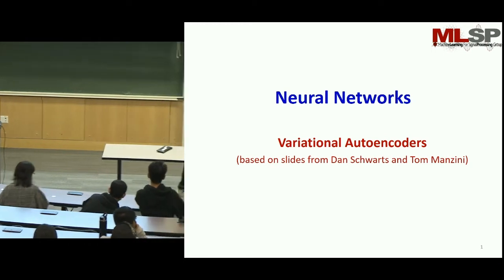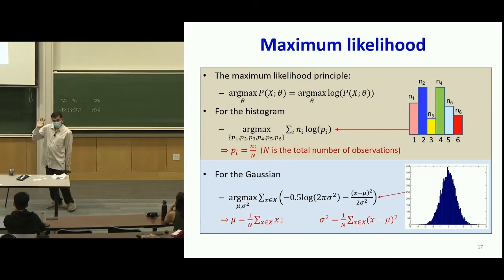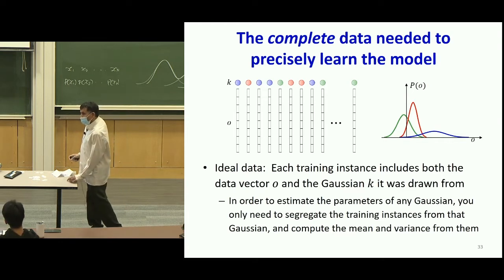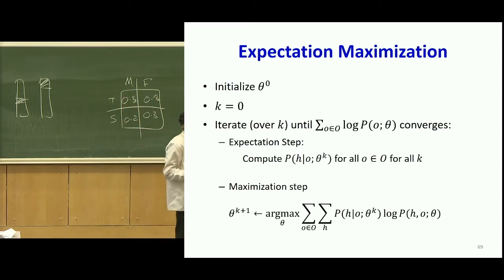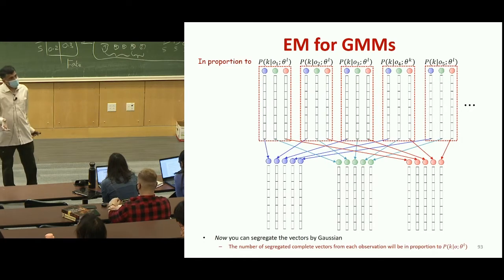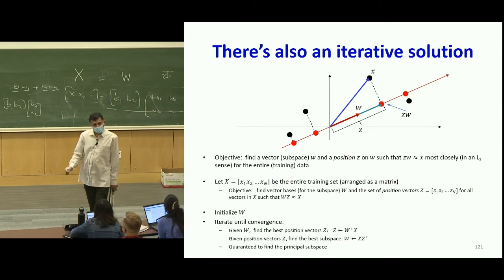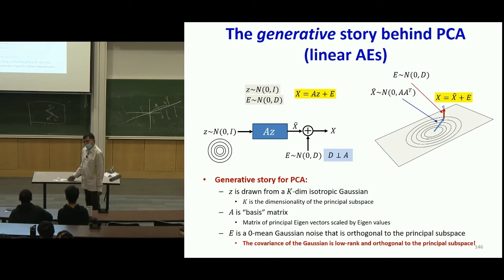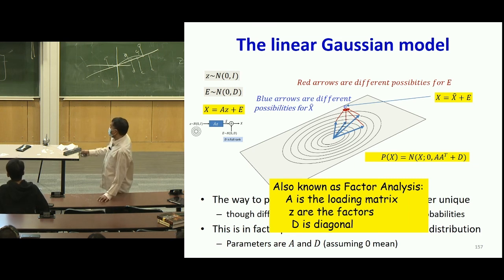Lecture 21: Variational Autoencoders